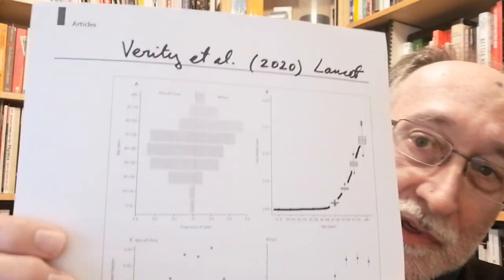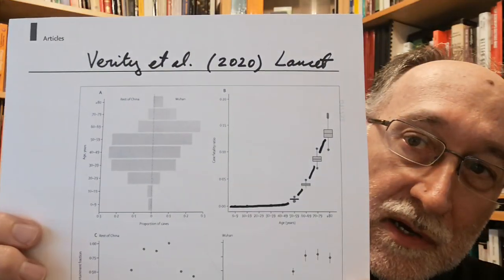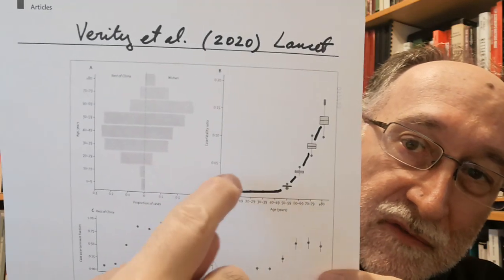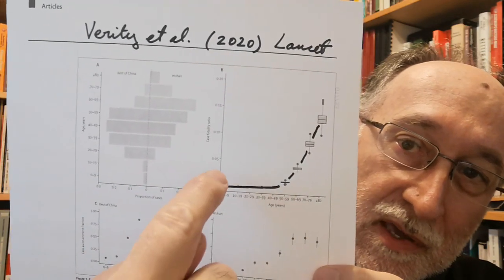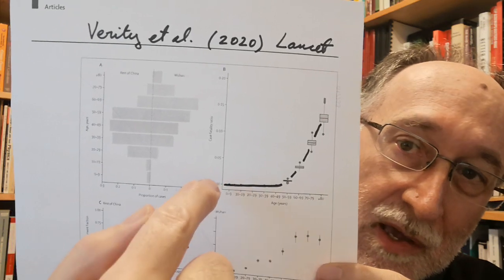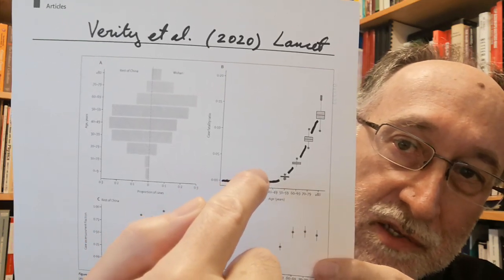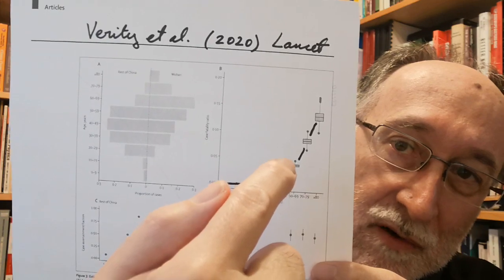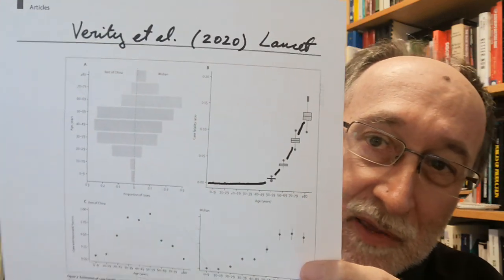Denis Rancourt COVID-19 Comment No.5: Inconvenient Science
My latest video comment about COVID-19. This one is about the vital but inconvenient science that is being circumvented by all the media and politicians.
1. The fatality rates are small.
2. The contagion rate (reproduction number) is not a constant, but varies 4-fold over the range of seasonal change in atmospheric humidity.

My science review of Shaman's work and other science relevant to COVID-19 public policy: